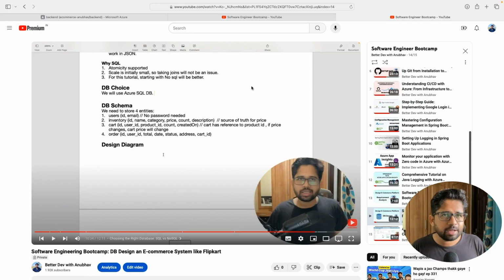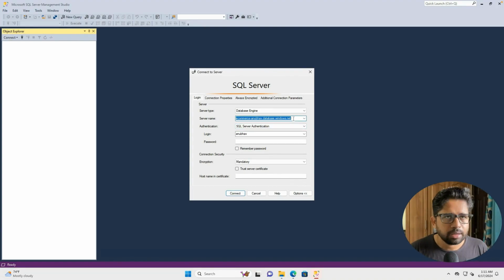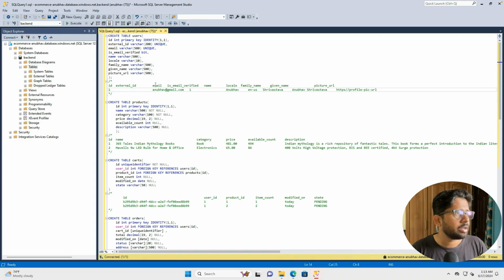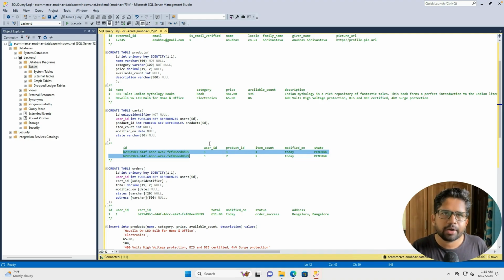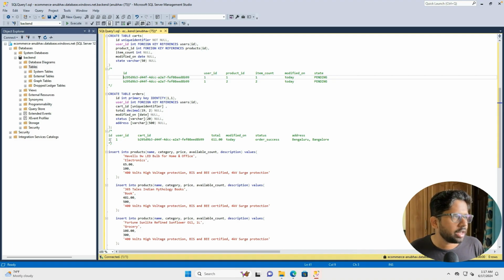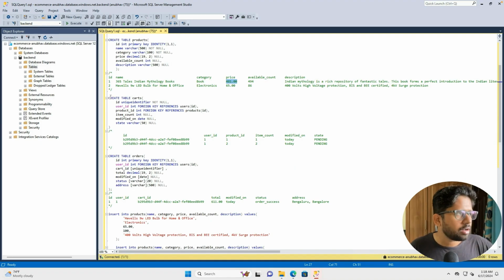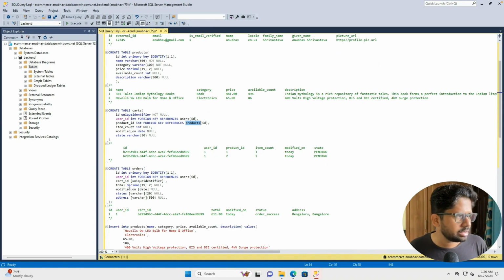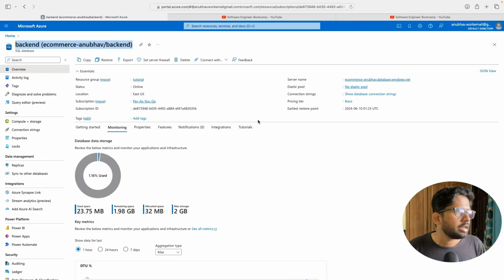SDE Bootcamp 15: Azure SQL Database: Table Creation for Beginners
Setting Up Tables in Azure SQL Database for E-Commerce Platform

In this video, we guide you through the process of setting up tables in the Azure SQL database, which is applicable to any Microsoft SQL Server database. This tutorial is part of a larger software engineering bootcamp series focused on building an e-commerce platform from scratch, including setting up a Java application and deploying it to Azure. We cover creating essential tables like user, inventory, cart, and order, using SQL Server Management Studio (SSMS) for database management. Additionally, we discuss table structure and database-level validations using foreign keys.
00:00 Introduction and Video Overview
00:56 Setting Up the Azure SQL Database
01:10 Connecting to the SQL Database
01:30 Installing SQL Server Management Studio
02:33 Creating Database Tables
02:59 User Table Structure
04:17 Product Table Structure
04:44 Cart Table Structure
06:28 Order Table Structure
08:21 Understanding Foreign Keys
10:24 Running SQL Queries
11:17 Conclusion and Next Steps